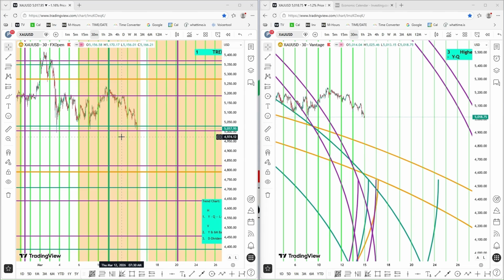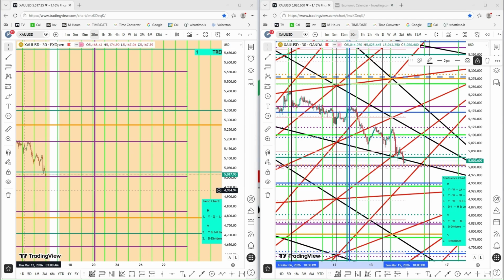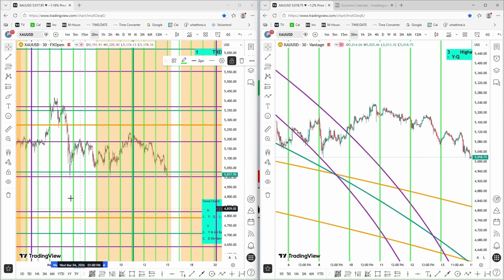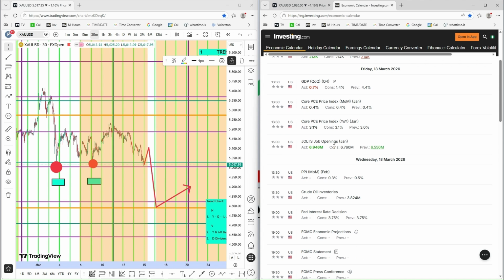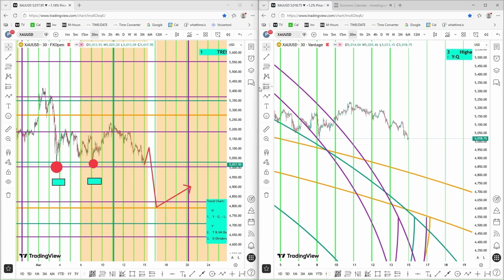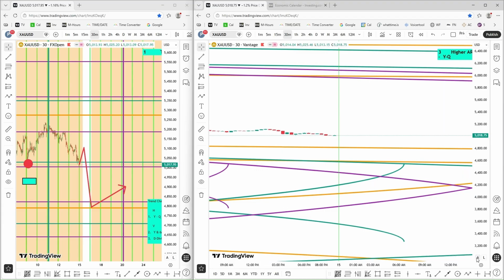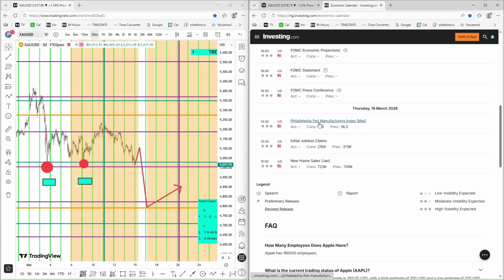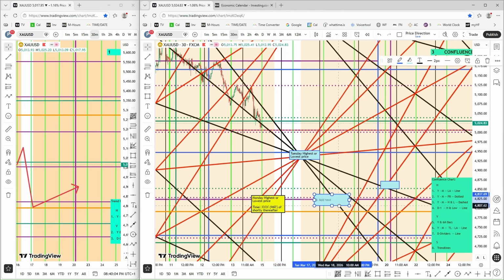Gold Prediction for Week of March 16-20, 2026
Learn about what we see in our technical structure and foresee in the news regarding XAUUSD.